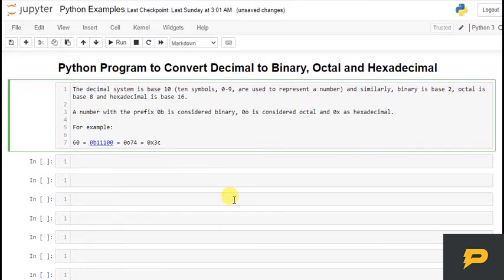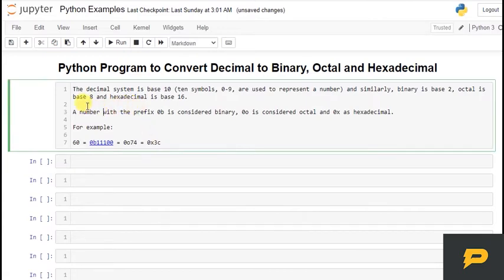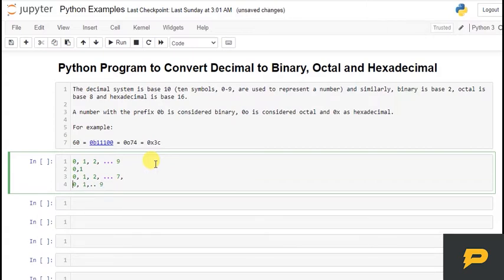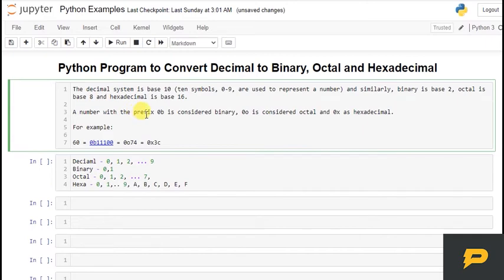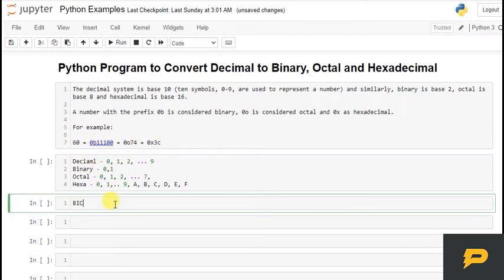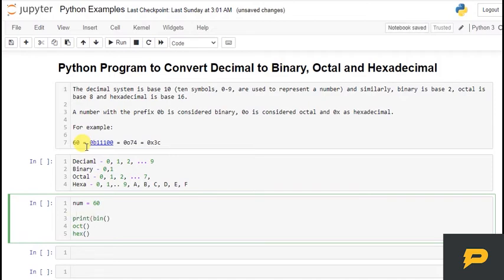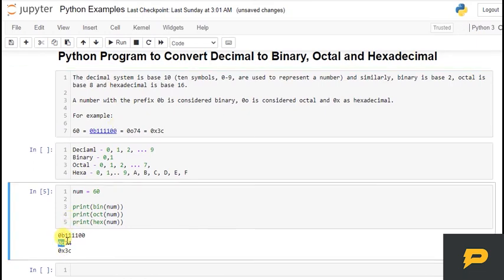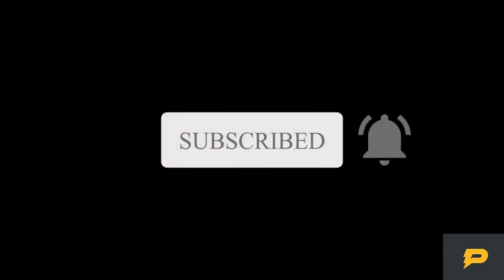Python Program to Convert Decimal to Binary, Octal and Hexadecimal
In this tutorial, we will write a Python Program to Convert Decimal to Binary, Octal and Hexadecimal